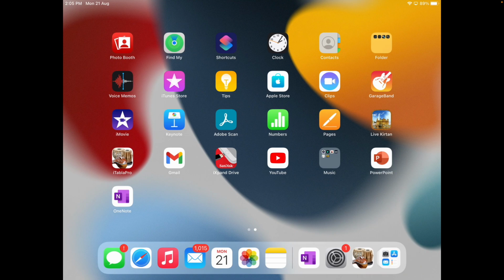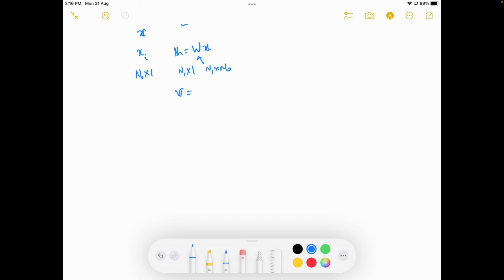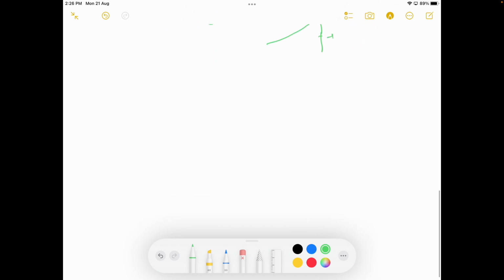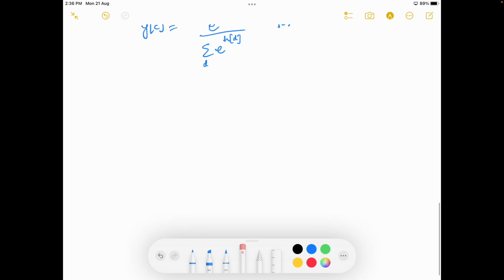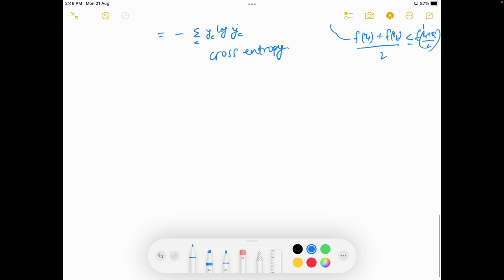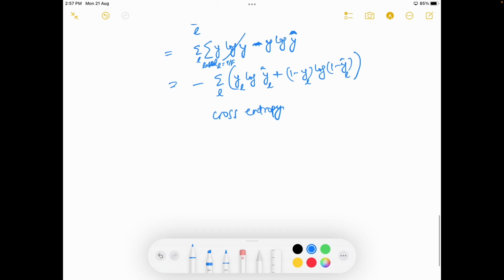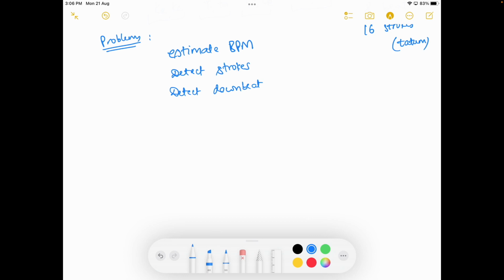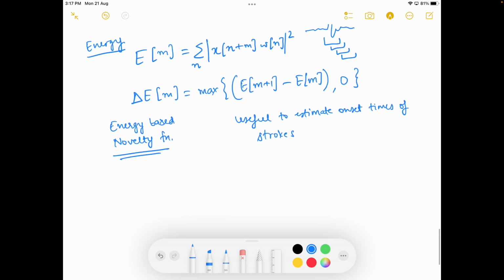06 ML Basics, Rhythm and Beats 2023 08 21